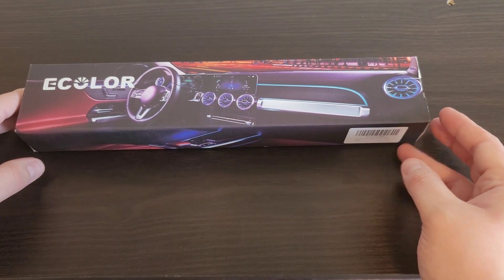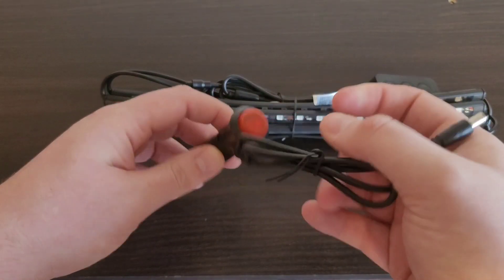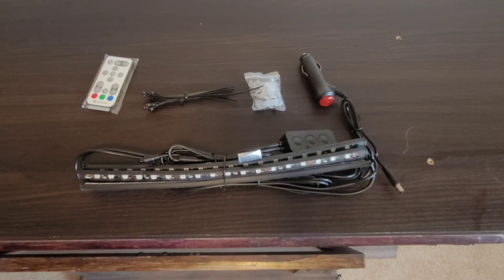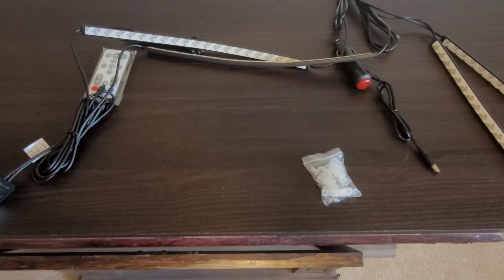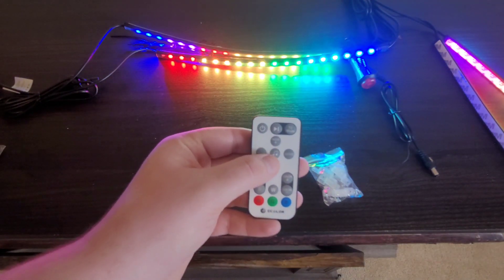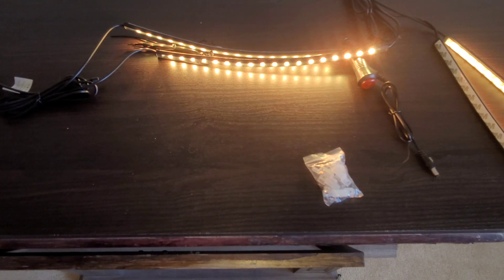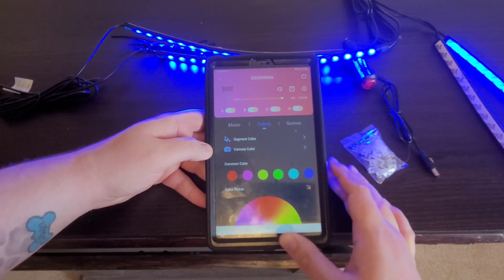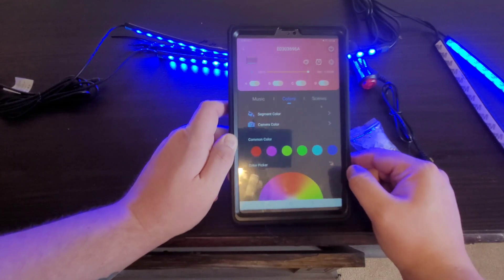The best way to bring your vehicle to life! | ECOLOR Interior Car Lights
ECOLOR LED car light strips not only could make cars look cool but they are easily concealed out of driving sight and emit just enough ambient glow to help you see what’s going on in the car.

Some key features:

Three way to control, super convenient

-Music Sync: Let LED light strip dance with your favorite song.

-DIY Color: customize your own style, show your own personality

-1- 100% Brightness Dimmable: adjust brightness for different purpose

-16 Million Colors & 9 Multiple Scene Modes

-Smart Color Picking, helps you choose the light color that matches the surrounding environment quickly.

-Eye Friendly, when you turn on the led lights, it will light from dark to bright quickly.